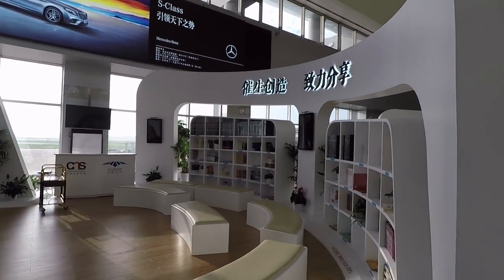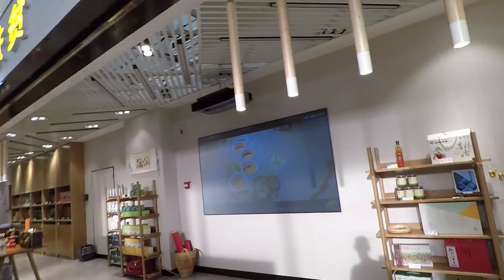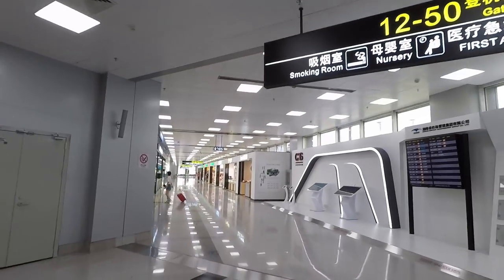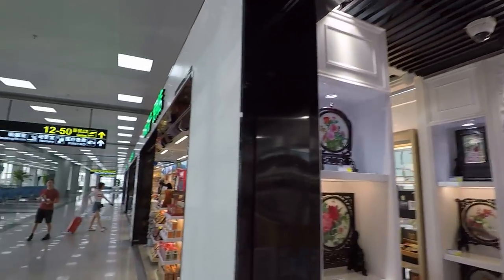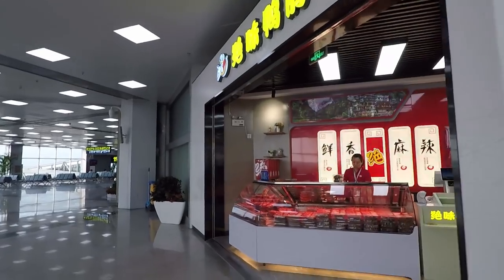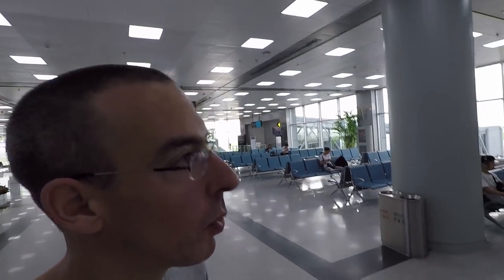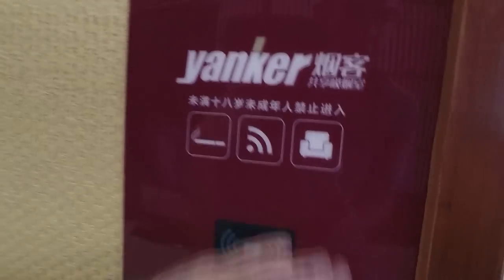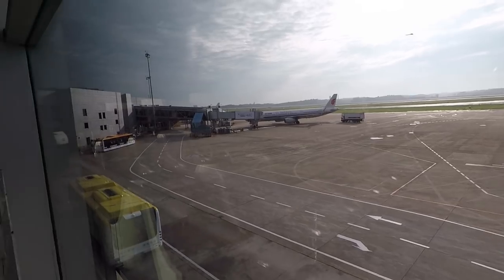Changsha airport- ultra modern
I had never seen this part of the airport: massage chairs, gym equipment, bed...

►My camera- Gopro Hero 5

►Wechat
Chinanonstop